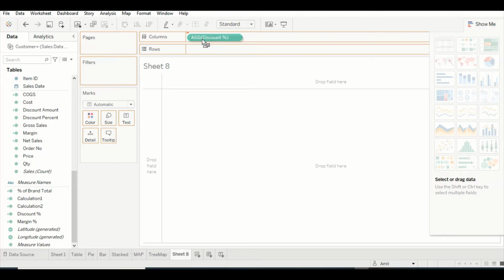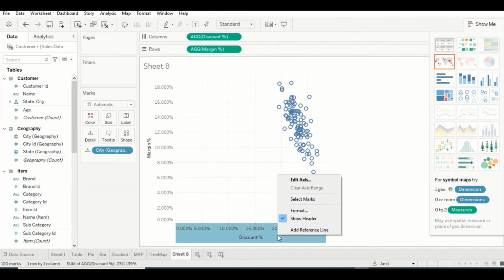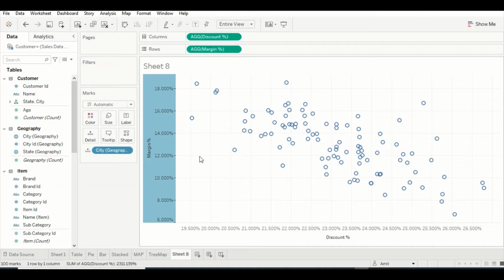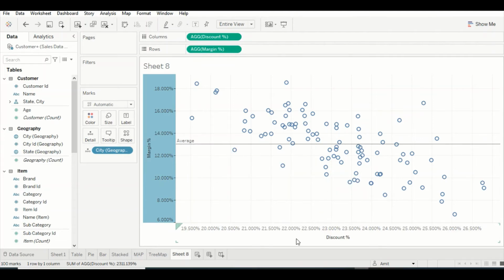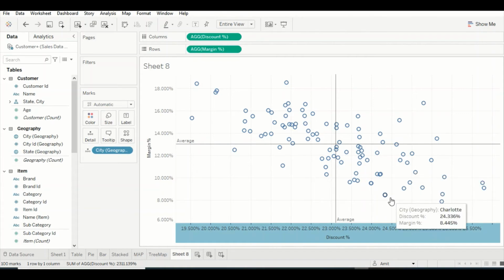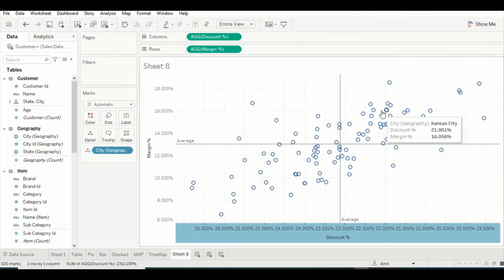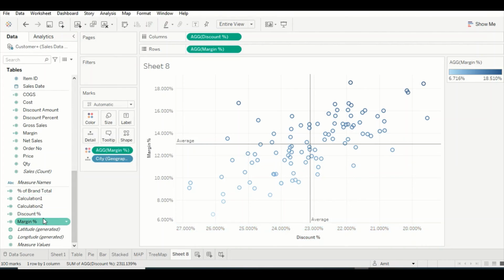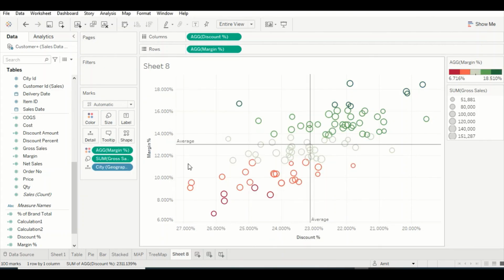Learn Tableau With Tableau Public 11: Scatter Visual